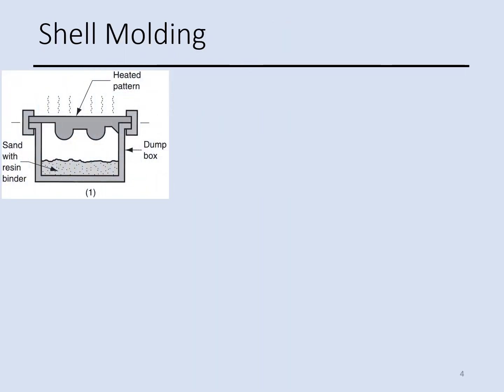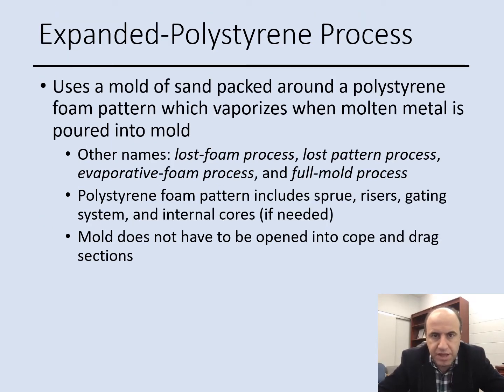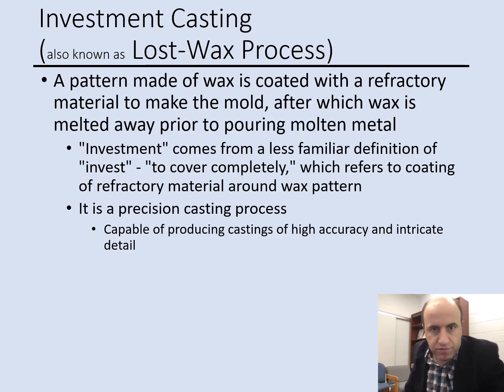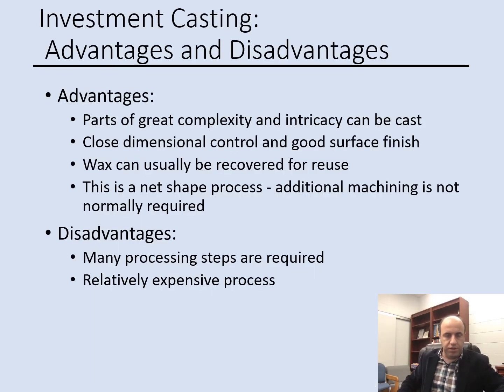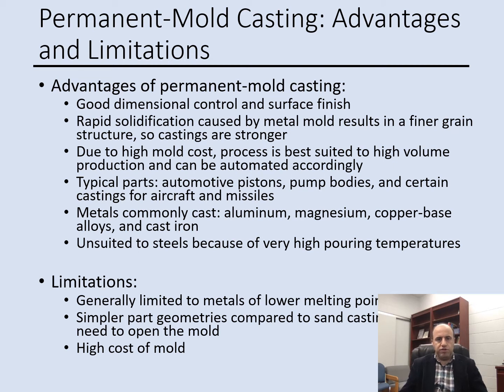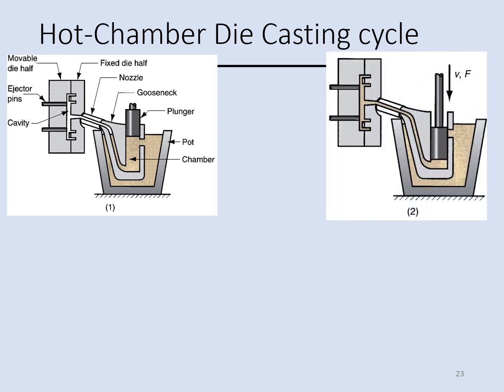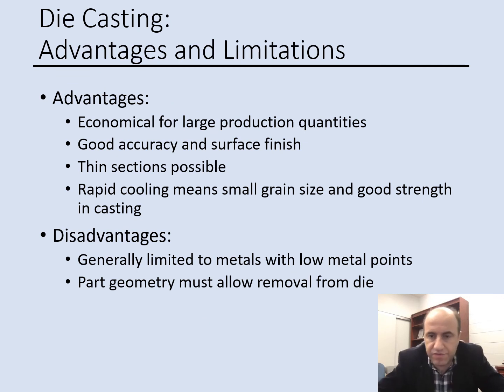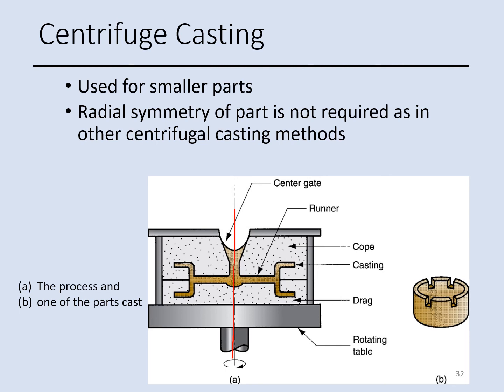Lecture 12- Casting (2)